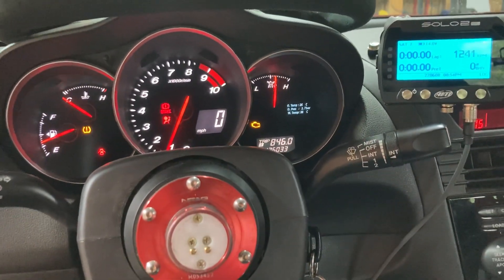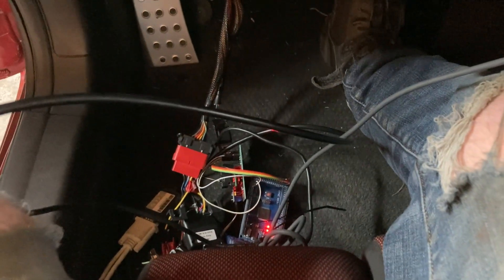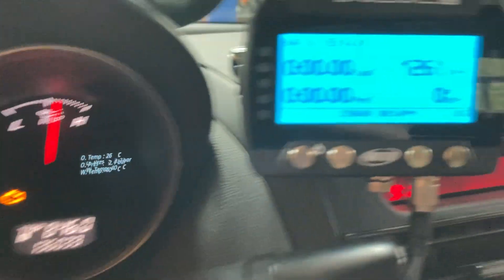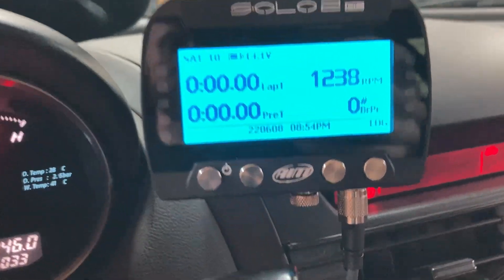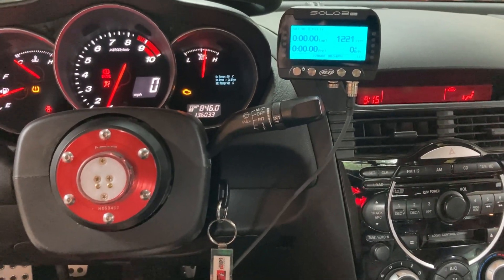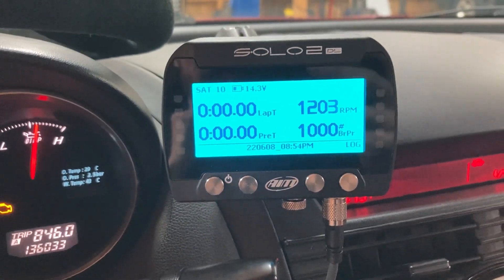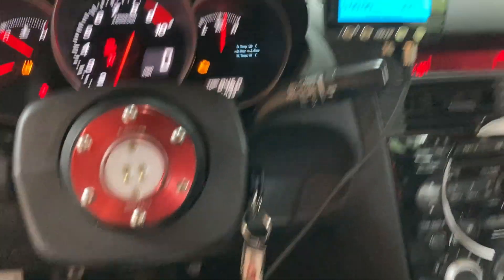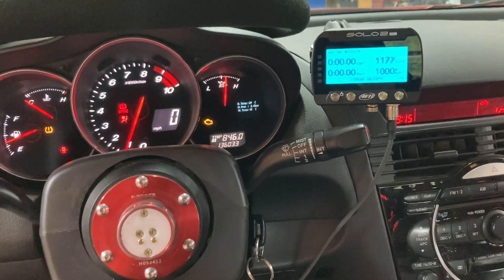Mazda RX-8 - OEM Brake Master Cylinder Pressure Sensor Logging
Slapped together some ugly hardware to read the brake master cylinder pressure sensor from the OEM ABS unit and broadcasting it out via CAN to be able to read on an AiM Solo 2 DL.

Runs at 20hz right now, though could likely be sped up.